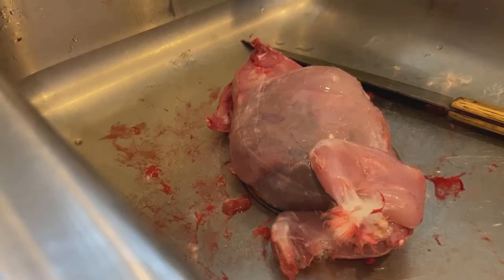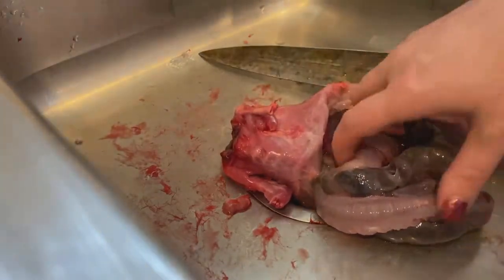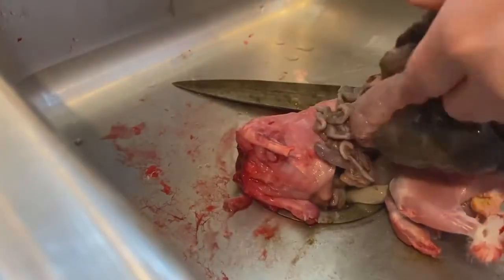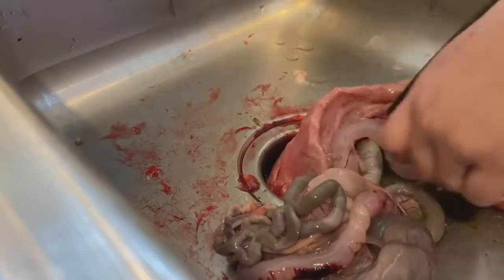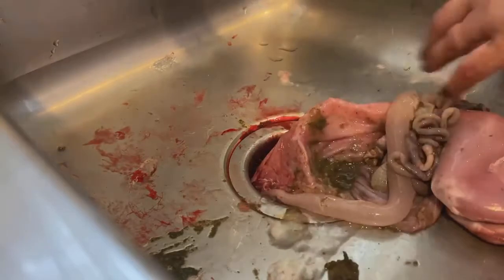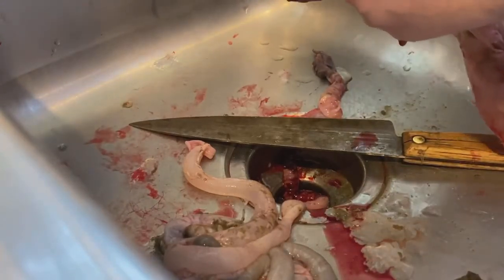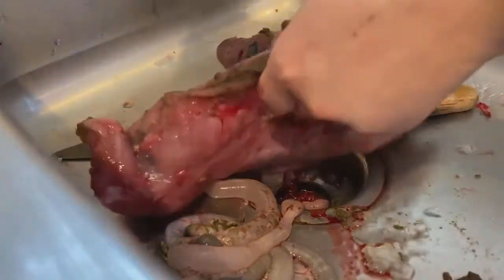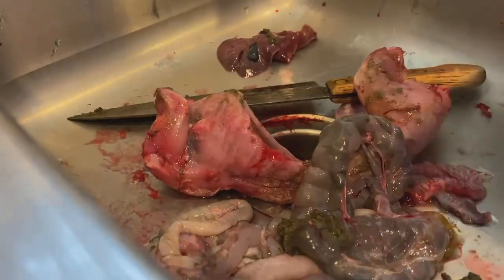شاهد التسمم المعوي للأرنب بسبب العلف السيء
انتفاخ بطن الارنب
التسمم الدموي المعوي للارنب
التغذية الصحية للارنب
الاكل الجيد للارنب
كيف تطعم الارنب
العلف للارنب